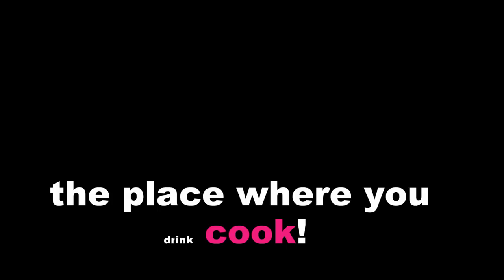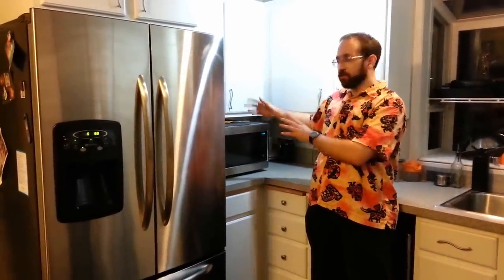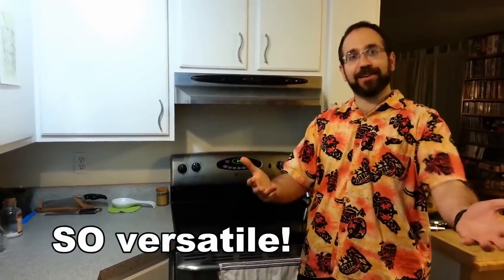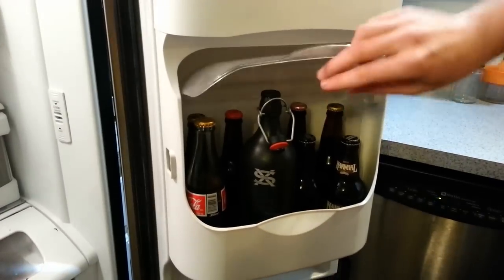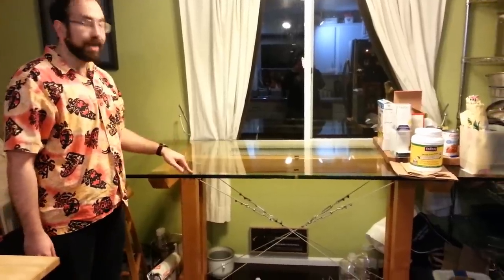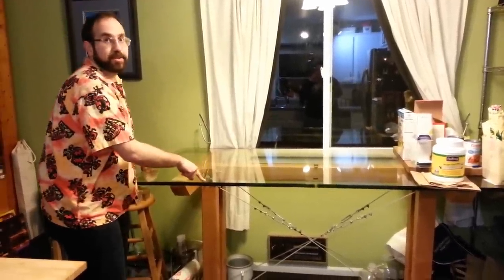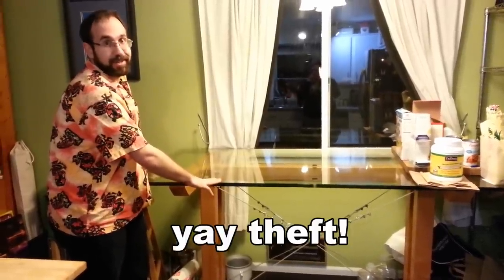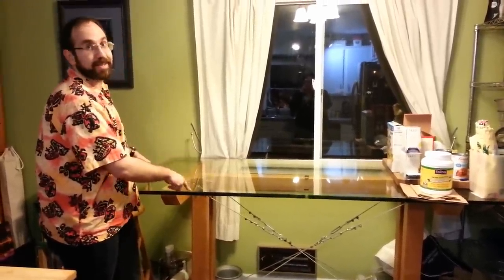Jarrod's Pitchen Kitchen!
This is an entry in the Hello,Harto! tour contest to try to get Hannah Hart to film an episode of My Drunk Kitchen in my kitchen.

The glass door was on the old "Workman Center" (called the "Research Building" prior to 1964) on the New Mexico Institute of Mining and Technology campus in Socorro, NM.